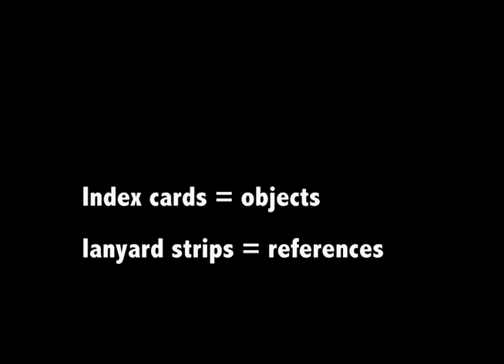Tangible Prototypal Inheritance in JavaScript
In this video, we will examine the basic concept of JavaScript's Prototypal Inheritance by looking at index cards (representing objects) and connected pieces of lanyard (representing references to each object's prototype).